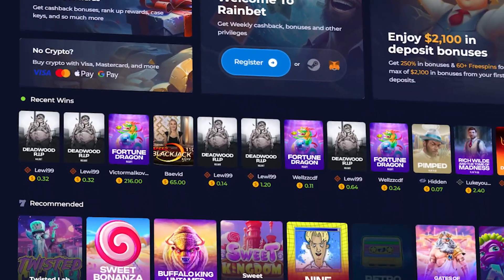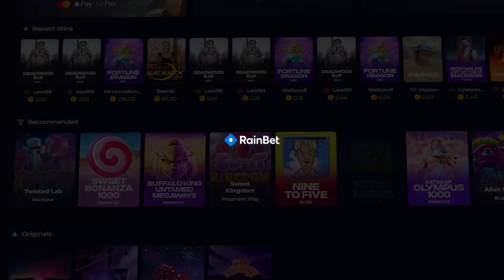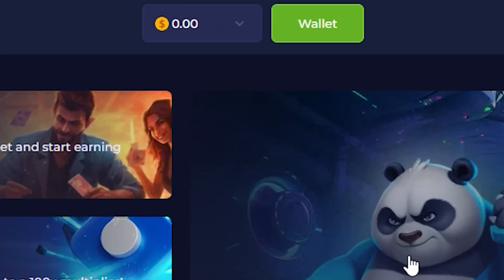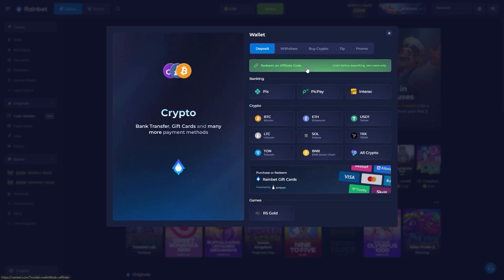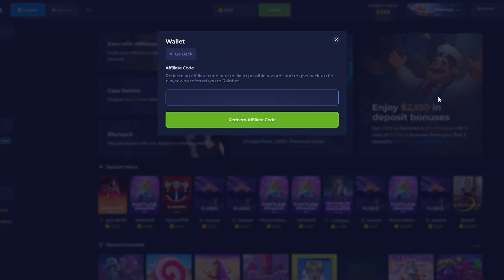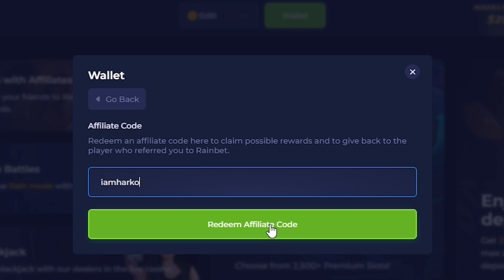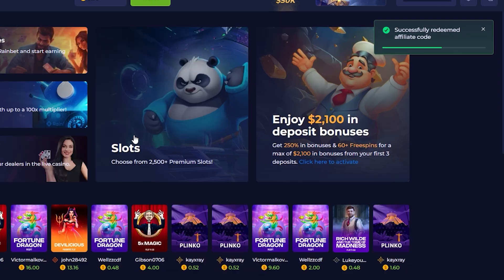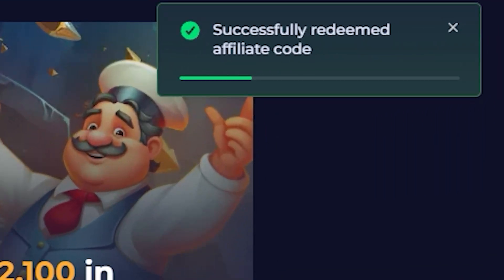Rainbet Promo Code - Use Rainbet Promo Code 2024 for Free Cases and Balance !!!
RainBet Affiliate / Ref / Promo Code 2024

Code: iamharko